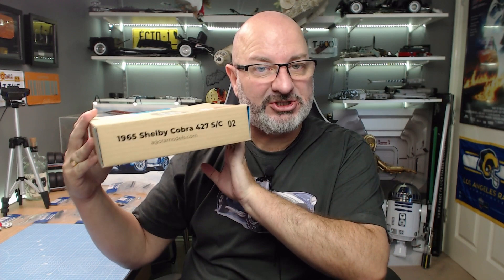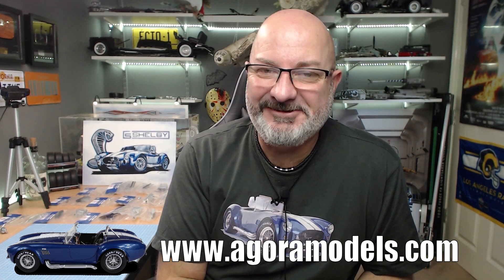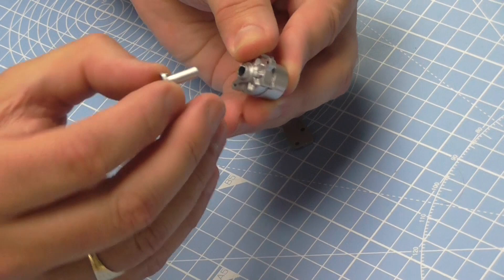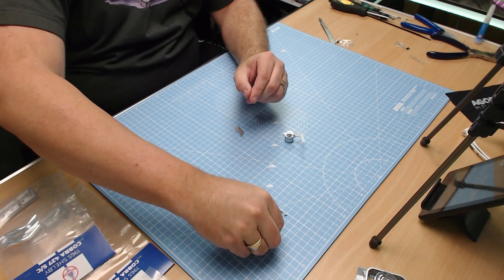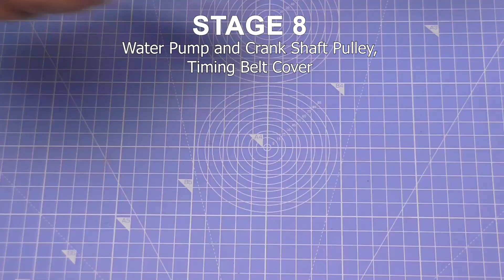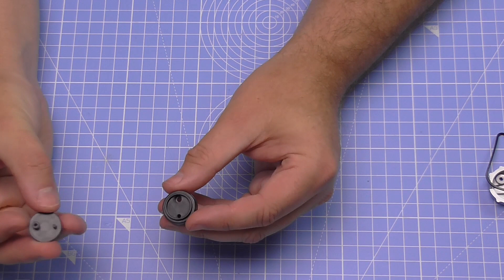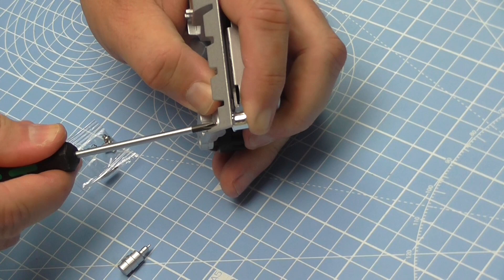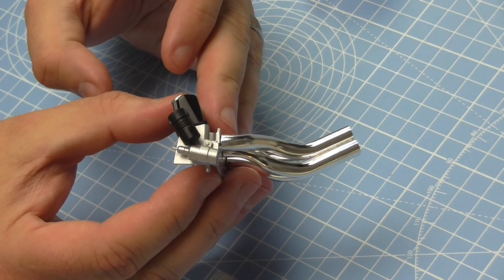Agora Models 1965 Shelby Cobra 427 semi-competition 1:8 Scale - Pack 2 - Stages 7-15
You can get a look at the prototype of this vehicle by checking out

We are building the 1965 Shelby Cobra 427 semi-competition in 1:8 scale over 12 packs. This is bought to you by Agora Models.